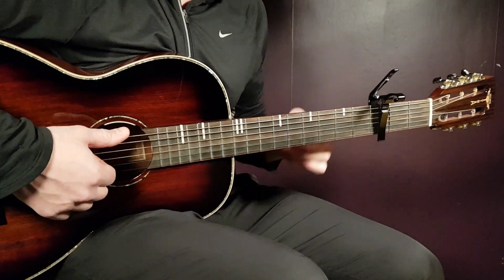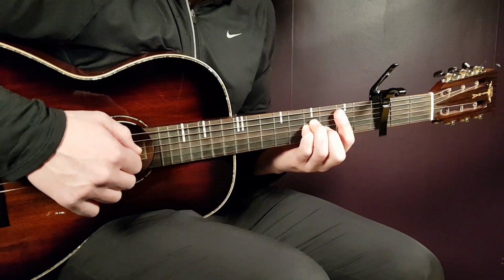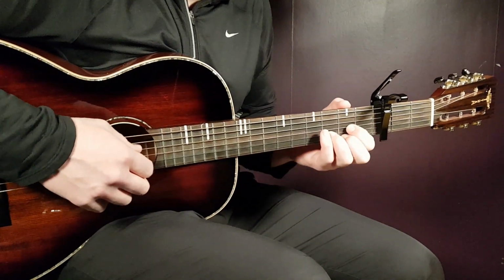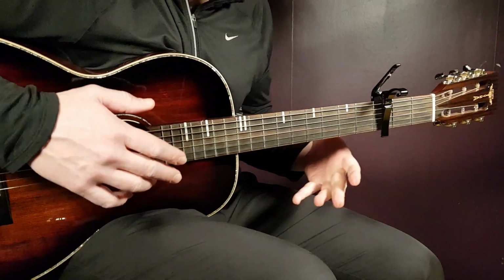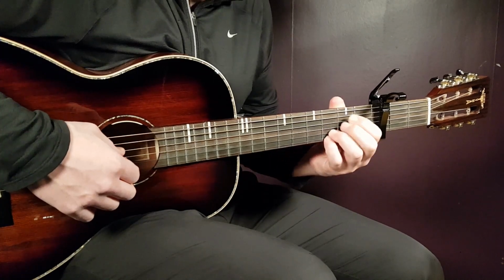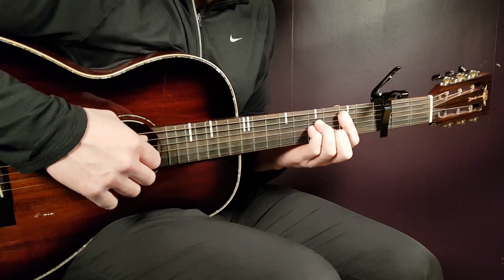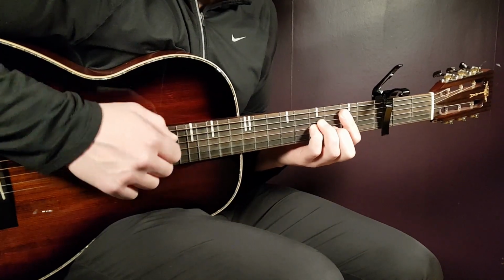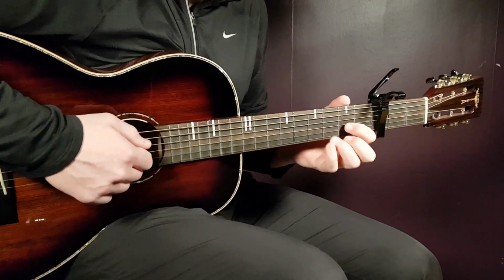How to play KSI ft. OLIVER TREE - VOICES Acoustic Guitar Lesson - Tutorial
"Voices" by @ksiofficialmusic ft. @OliverTree
Play tuned!